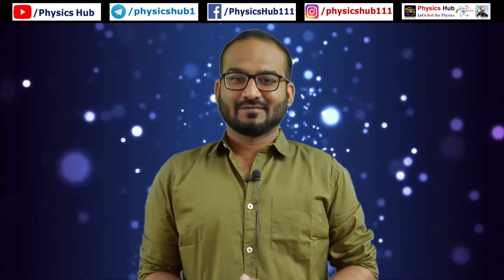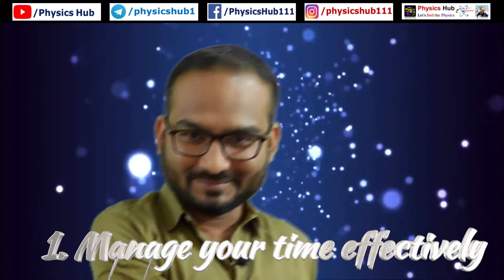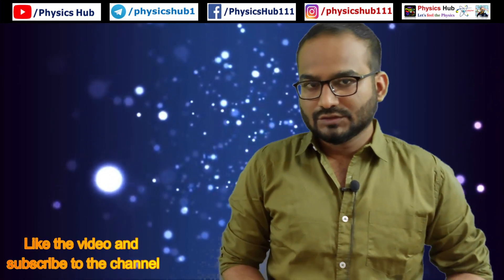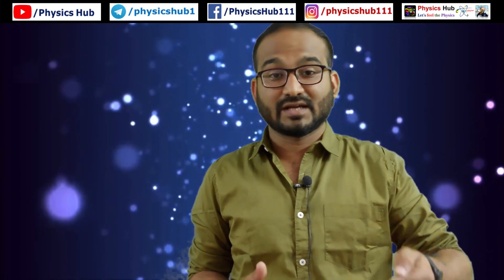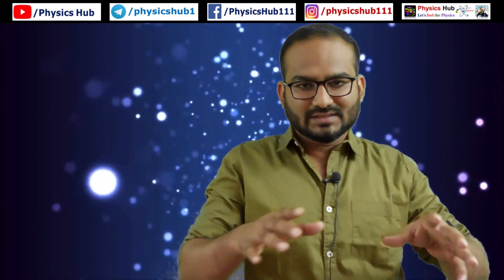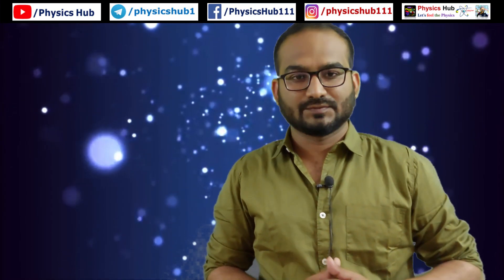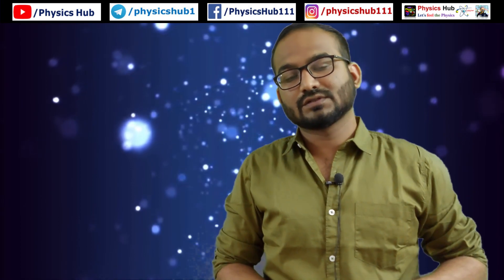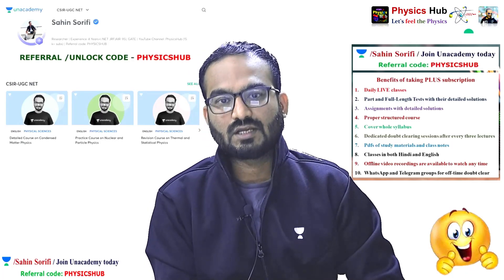How to Study Effectively for Competitive Physics Exams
In this video, we have shared some practical tips and strategies for studying effectively for physics exams. Whether you're preparing for the Msc NET GATE JEST TIFR BARC Physics examinations or any other physics exams, these tips can help you make the most of your study time and achieve the results you want. From managing your time to taking effective notes, I cover all the essential elements of effective physics exam preparation. So if you're looking for ways to boost your physics exam performance, be sure to check out this video!

Maximize Your Physics Exam Success with These Study Tips

Study Smarter, Not Harder Tips for Physics Exam Preparation

A Comprehensive Guide to Effective Physics Exam Study

Get Ahead in Physics Exams Strategies for Effective Study

Master Your Physics Exams Practical Tips for Effective Study

0:00 Introduction
0:28 Manage your time effectively
1:45 Take effective notes
3:02 Review material frequently
3:48 Practice a lot of problems
4:54 Use study groups and resources
6:04 Conclusion